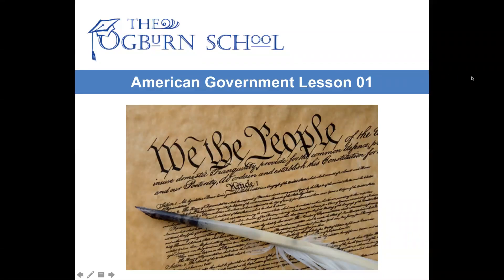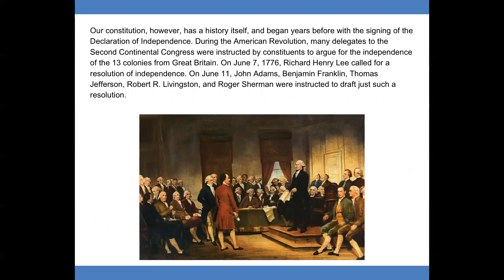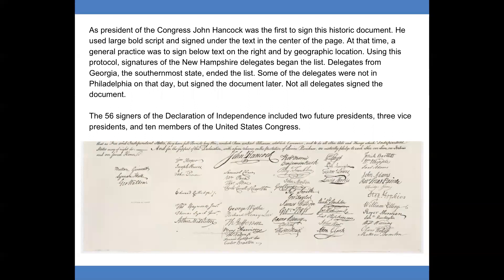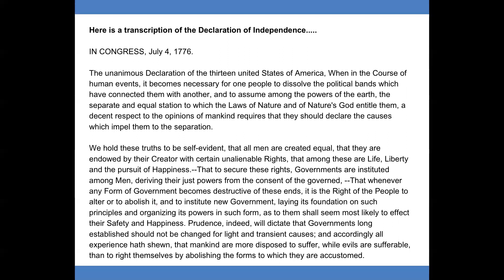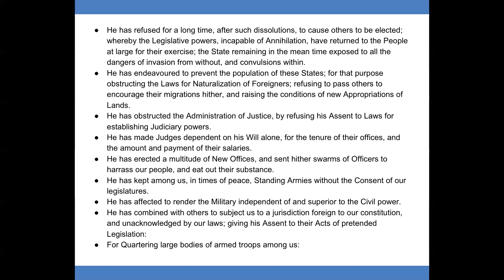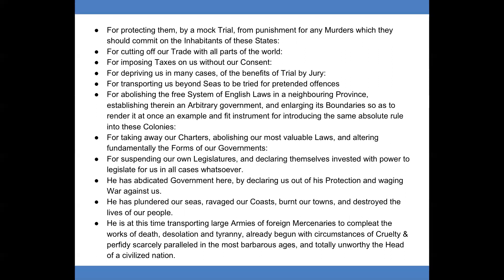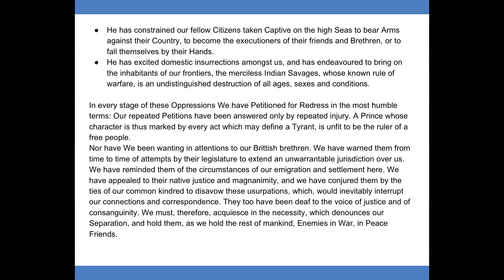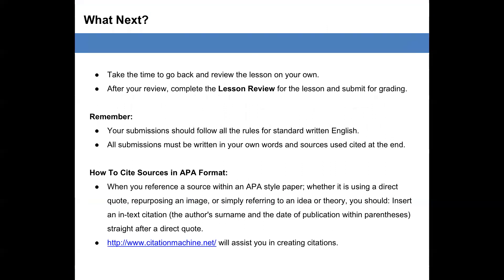The Ogburn School American Government Lesson 01